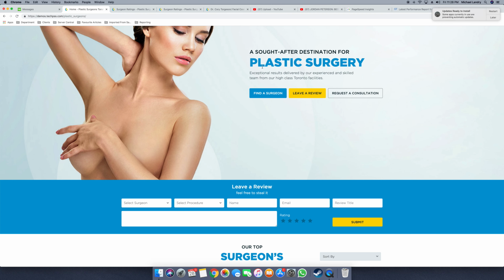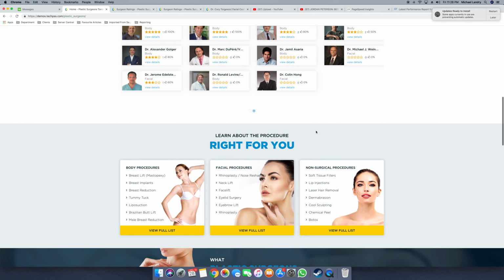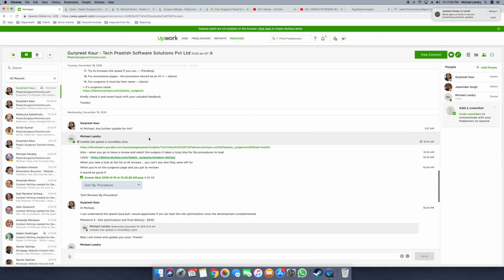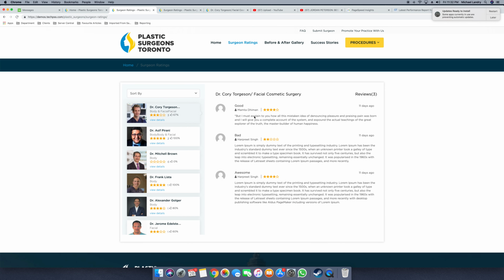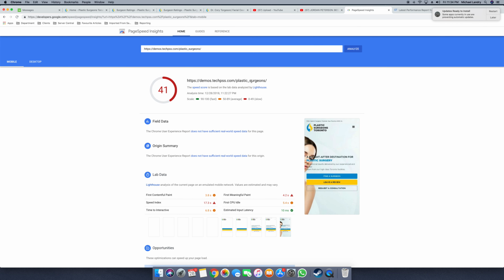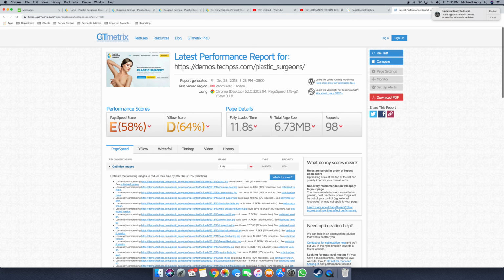Plastic Surgeons Website Feedback